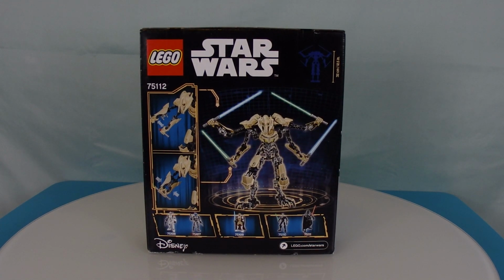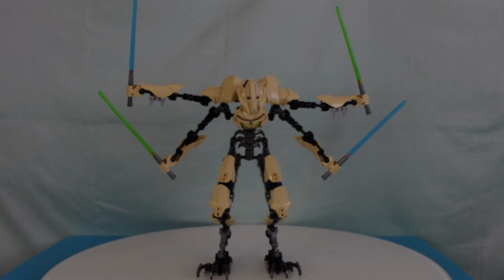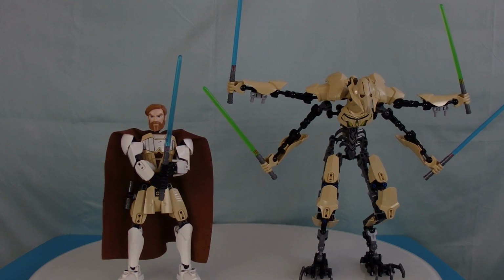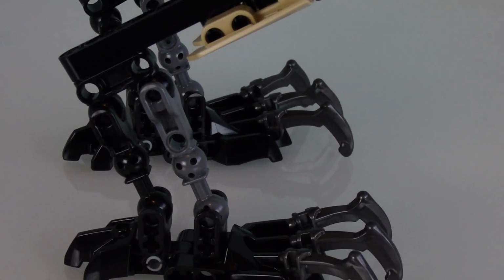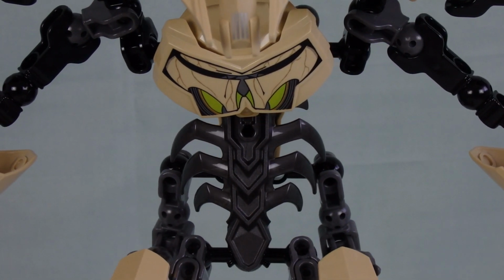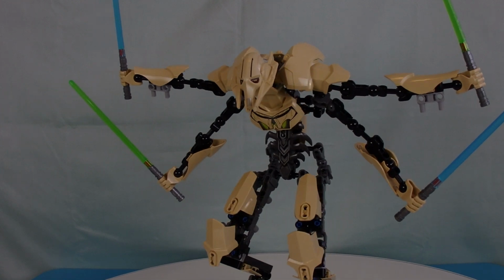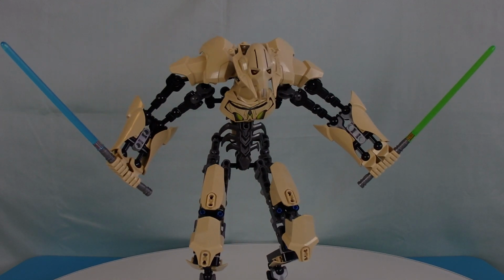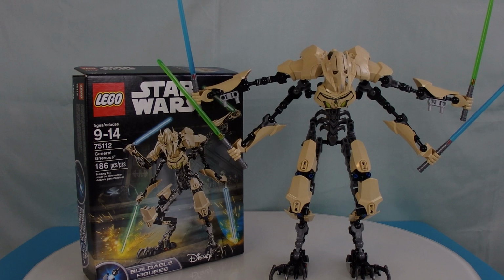General Grevious | LEGO Star Wars Buildable Figures Build & Review!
Another fine addition to my collection!